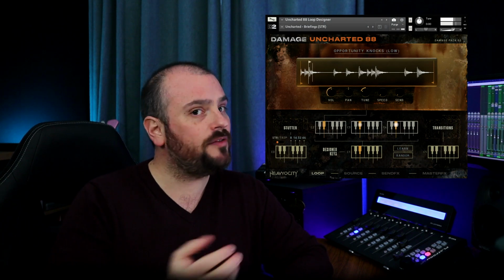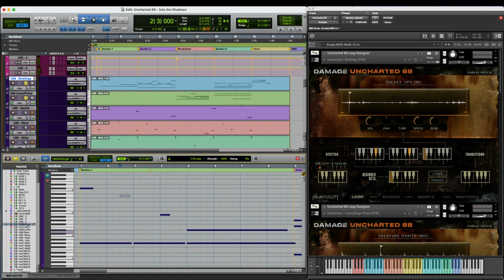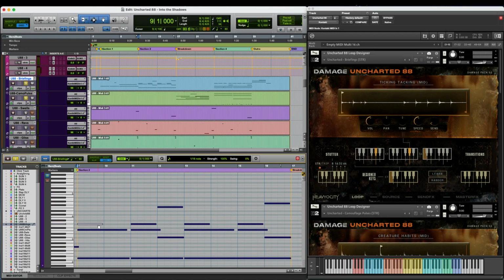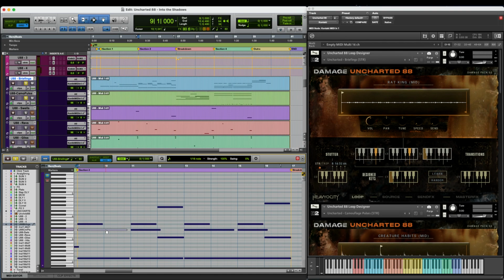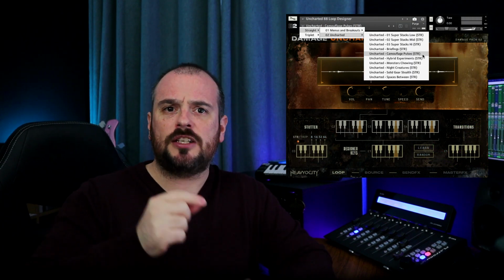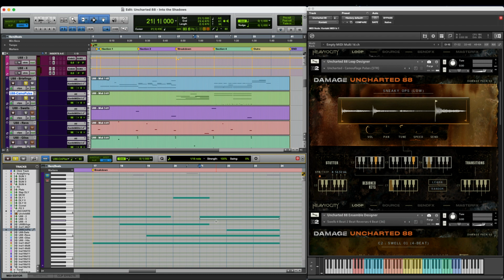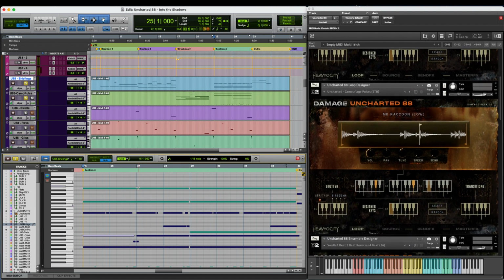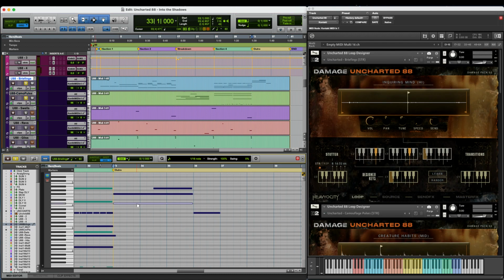How to Compose a Track Using Loops │ UNCHARTED 88 Tips & Tutorials │ Heavyocity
Join our own Alejandro Zorrilla and uncover various ways you can write with loops — from quickly sketching out your track to developing entire sections to tapping into the Loop Designer for mangling and tweaking your material. In Episode 1 of UNCHARTED 88 Tips & Tutorials, Alejandro will reveal how he utilized the Loop Designer to assist with getting his cue started and subsequently custom-building each section.

Video Contents
0:00 – Intro
1:06  – Alejandro’s Track
2:49  – Loops Overview
3:27 – Section 1: A Simple Foundation
5:26  – Section 2: The Main Theme
7:31 – Creating Clarity
7:55 – Section 3: The Breakdown Section
10:40  – Section 4: The Apex of the Track
12:46 – Section 5: The Outro
13:12 – Wrap Up
13:58  – UNCHARTED 88 is Available Now
14:03 – Subscribe!